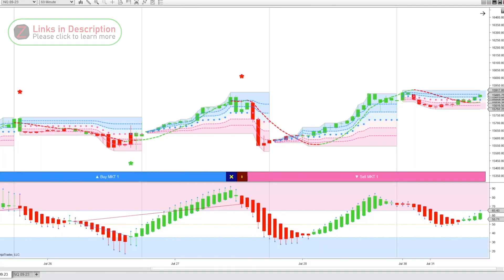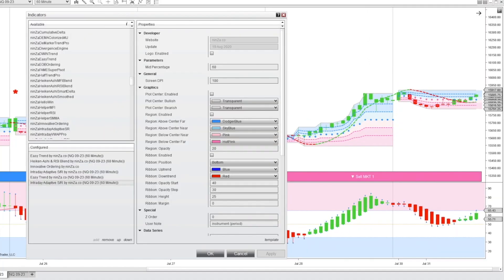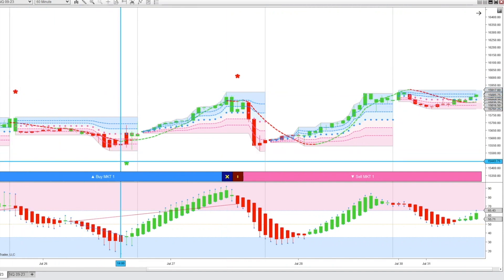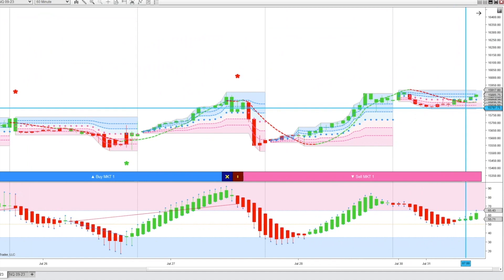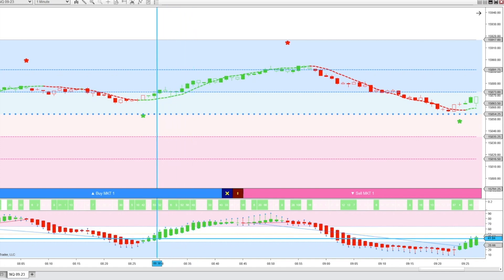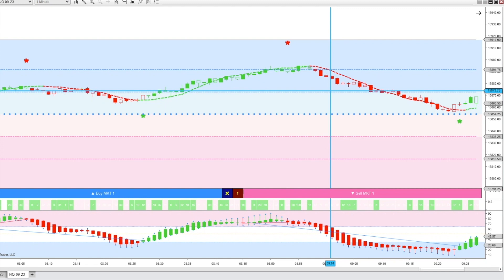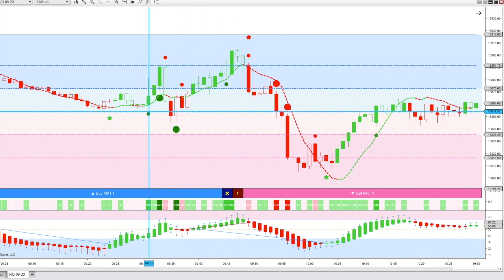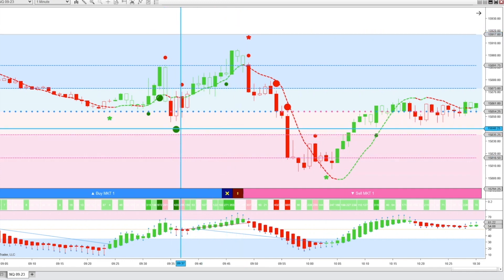[NinjaTrader 8] Easy Trend + Heiken Ashi & RSI Blend + Innovative Ordering + Intraday Adaptive S/R